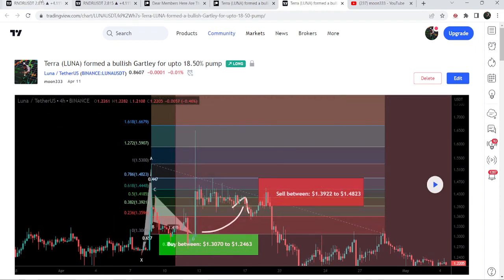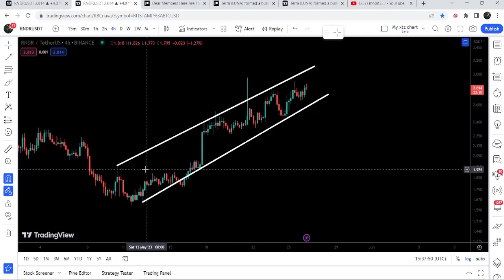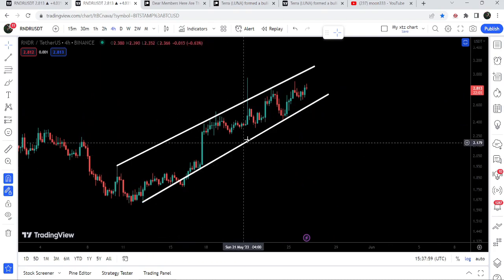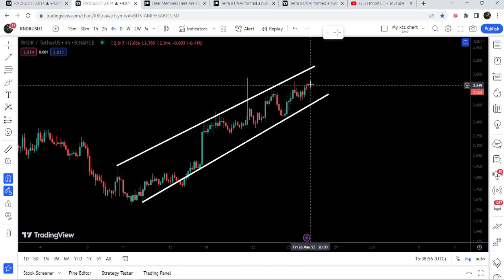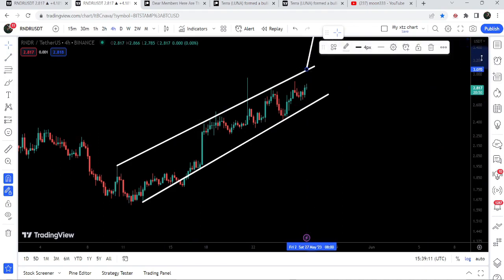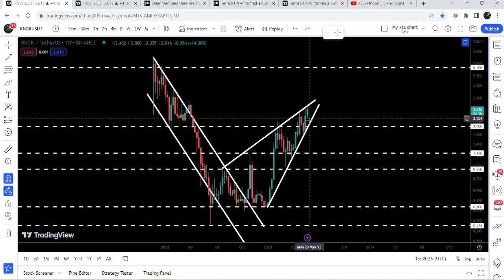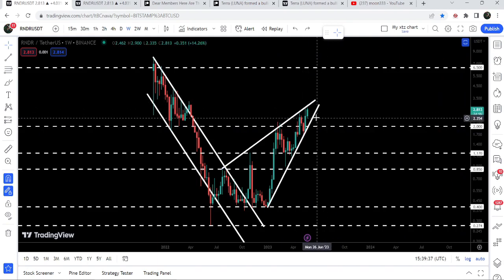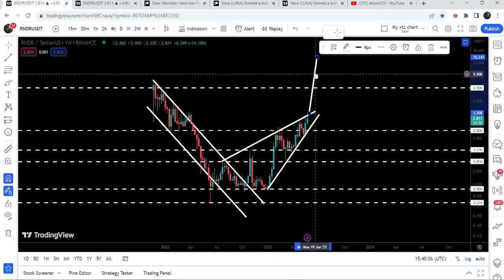The Movement Of Render Token (RNDR) Is Squeezed For Massive Rally Soon!!!